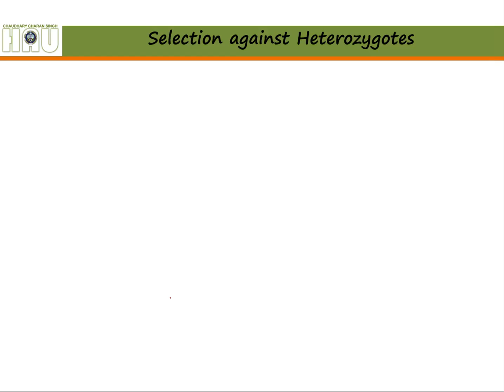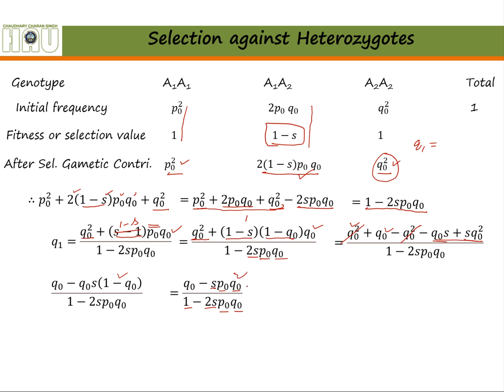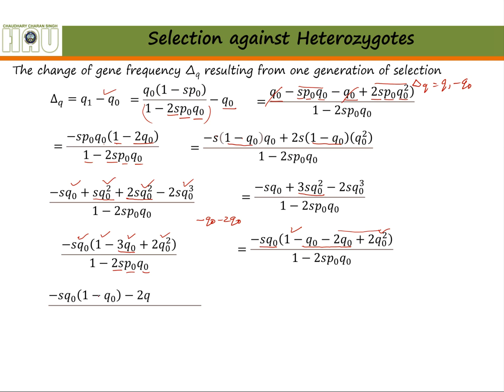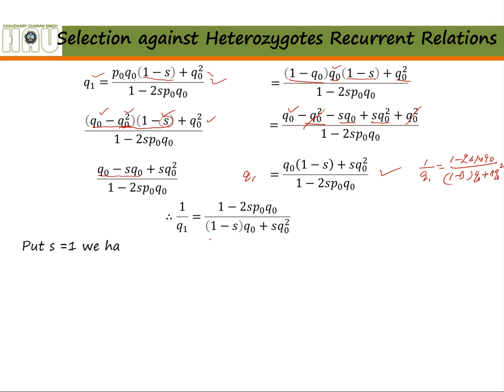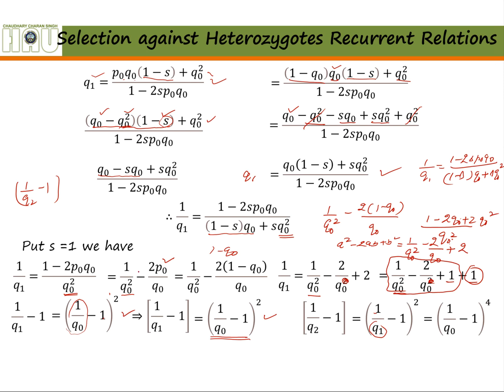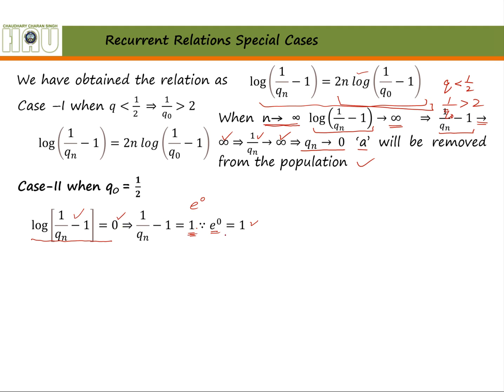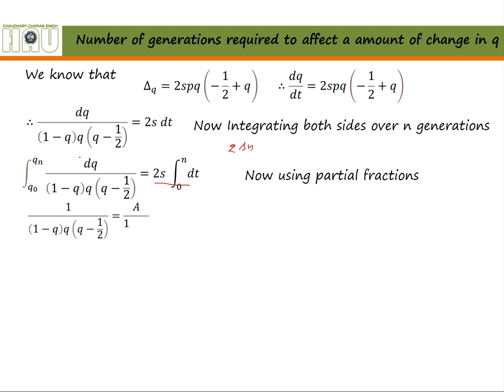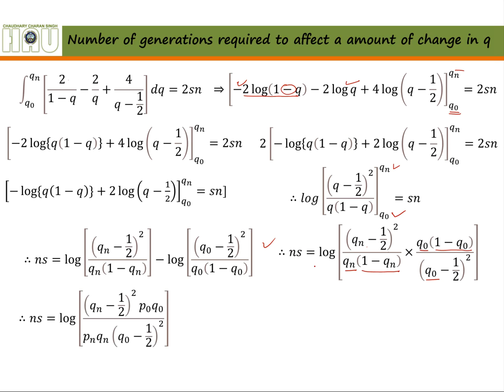Change in gene freqency Selection Lecture 8 Part3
This video lecture describe change in gene frequency when selection is made against heterzygotes